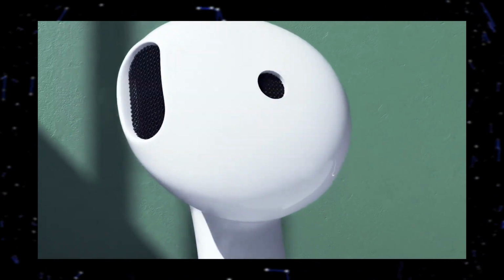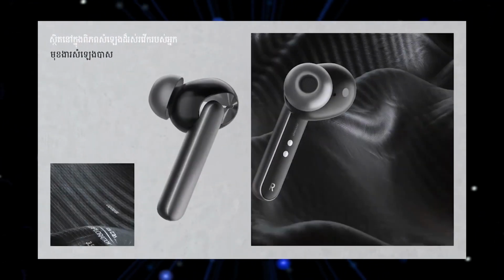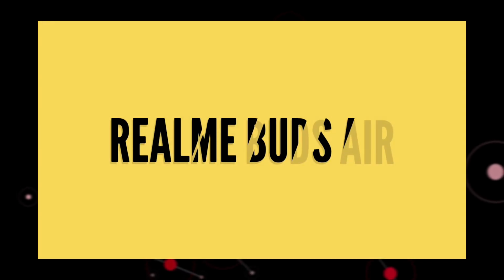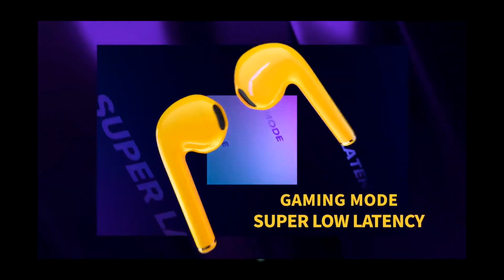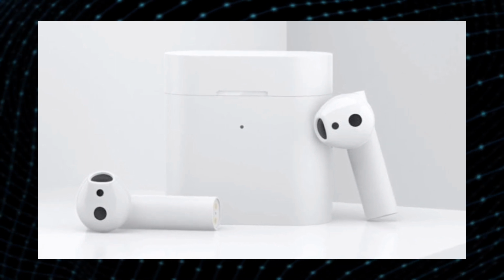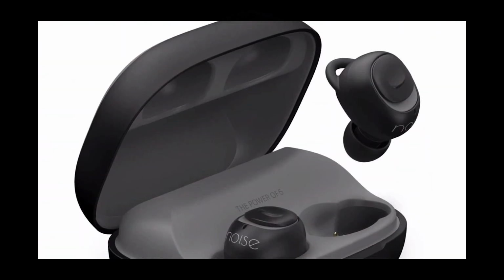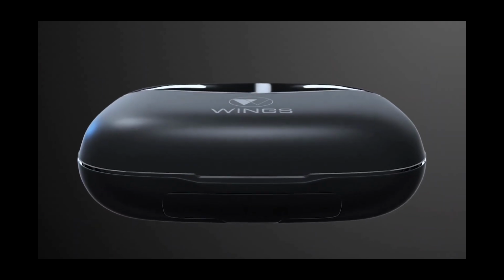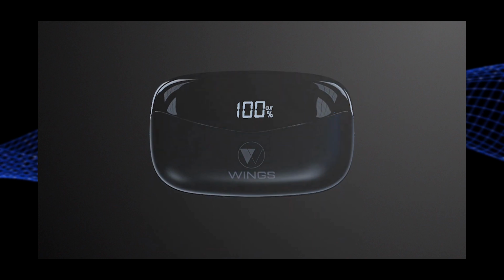Best True Wireless Earbuds Under 5000 - Cheap AirPods Alternatives (2020)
True wireless earbuds use to be a privilege but now its a commodity thanks to giants like oppo and Xiaomi who work day and night to make their products cheap and affordable not only to take the top spot in the tech market but to also give everyone the glimpse of what is possible in the foreseeable future.

Now if you are interested in getting the best true wireless earbuds that won’t put a dent in your wallet. Here are our top picks for the best true wireless earbuds under 5000 which are not only cheap but also worth the money.